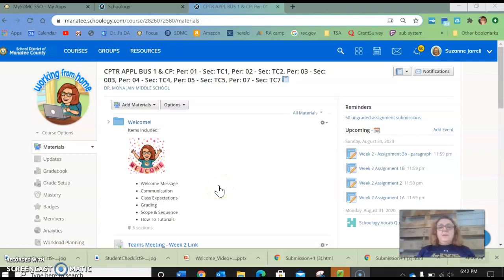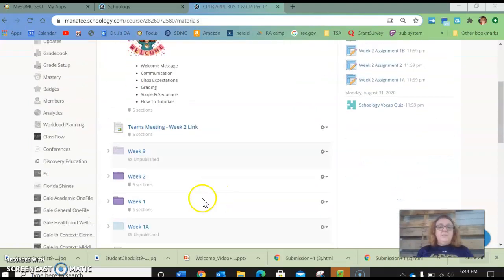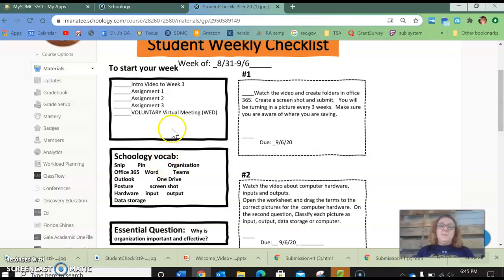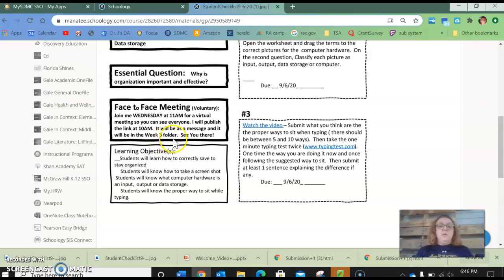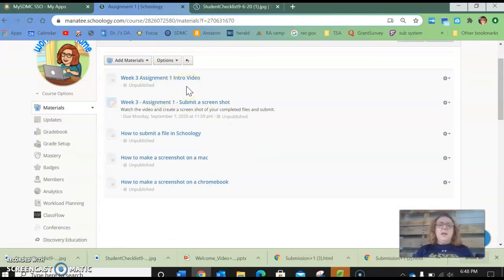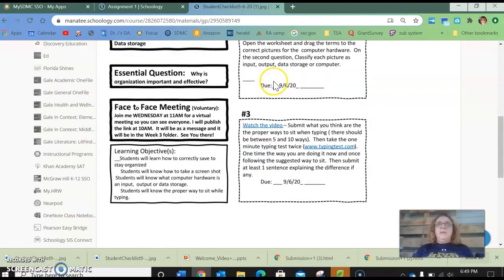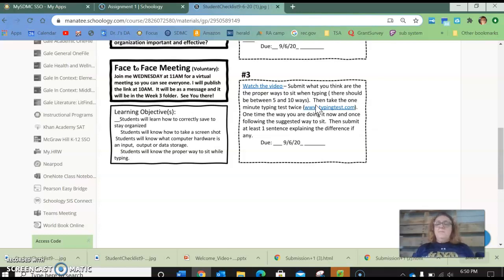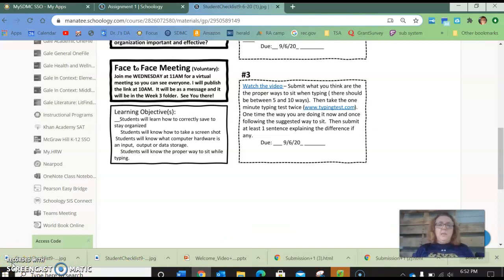Week 3 Intro Video